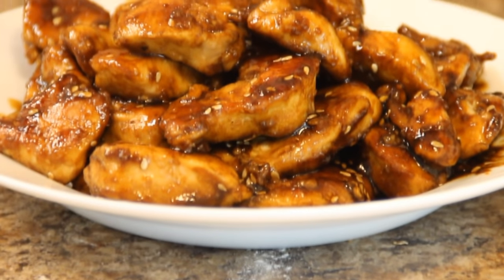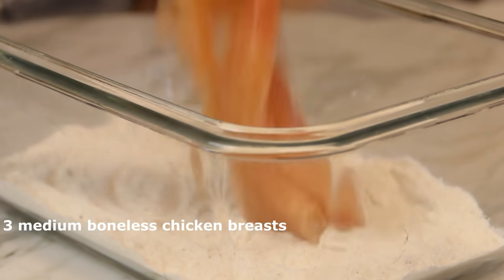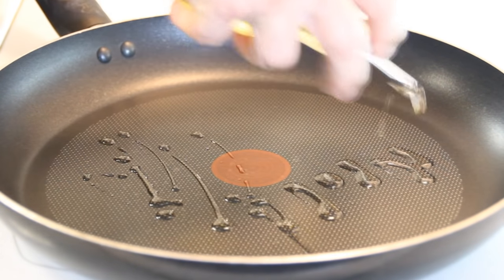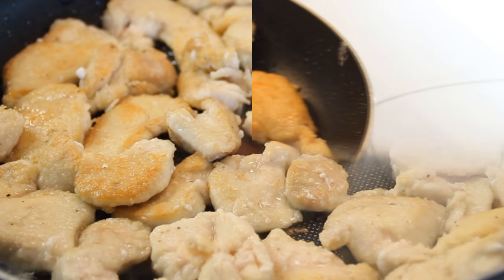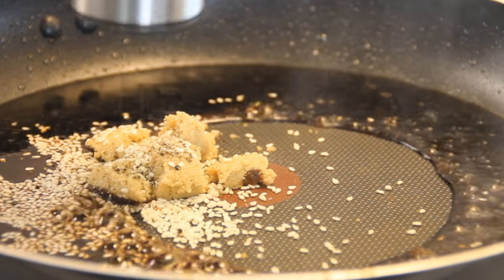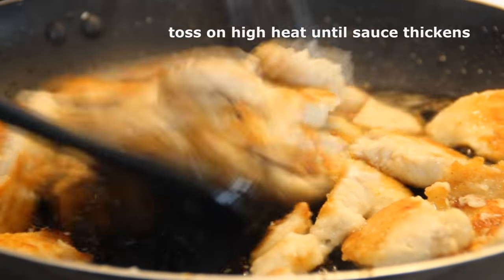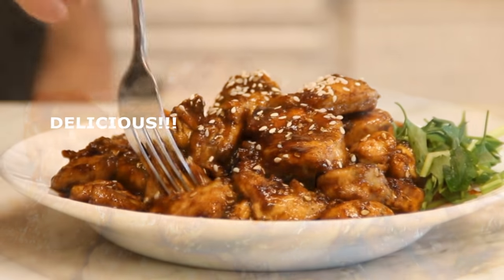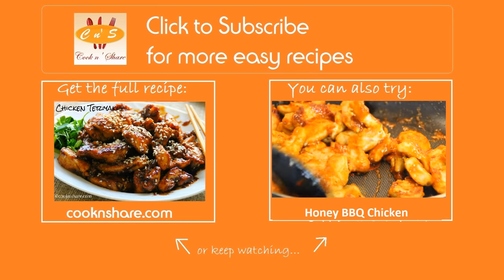Chicken Teriyaki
Chicken teriyaki is Japanese inspired but altered to the fast and easy Cook n' Share method. We use a simple method of frying up some boneless skinless chicken coated with flour, setting it aside, adding soy sauce, brown sugar, sesame seeds, and pepper to a pan. Bring it to a boil, put the chicken back in, toss, and allow the sauce to thicken. That's about as simple as it gets. Of course, you can vary and alter the ingredients according to your liking. Watch the video and give our simple chicken teriyaki a try.

Licensee: David Hood -- Cook n' Share